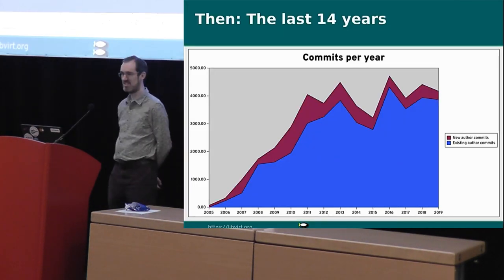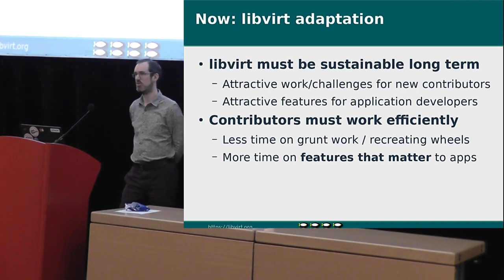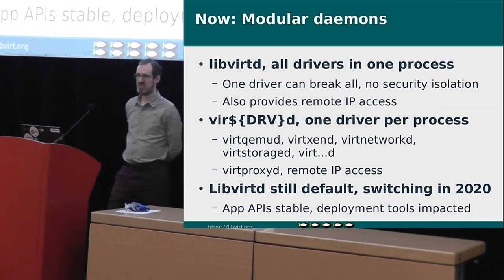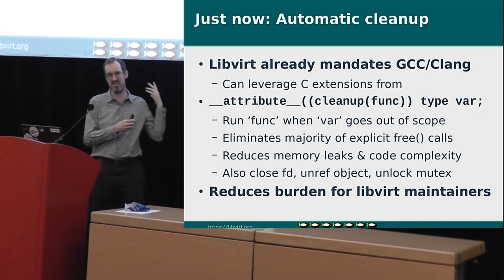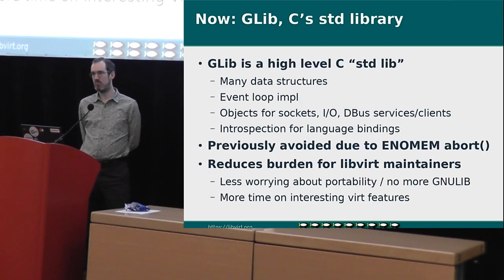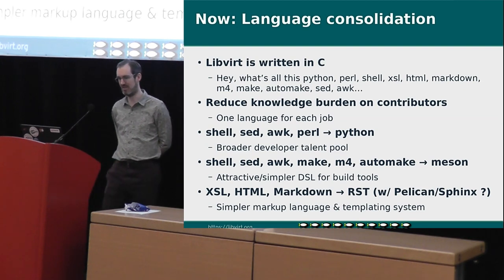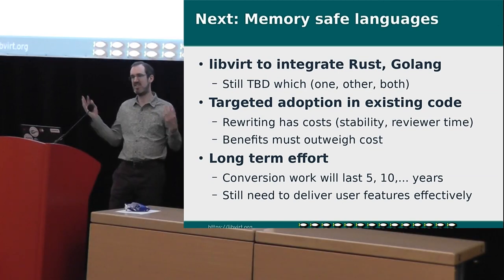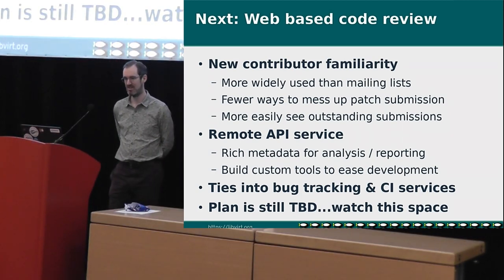[2019] Libvirt: Never too Late to Learn New Tricks by Daniel Berrange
A period of increased disruption has begun in the virtualization
space with new applications such as Kubernetes, KubeVirt and Kata Containers
challenging traditional virtual machine usage paradigms. The libvirt developers have responded with self examination, reconsidering historic decisions, identifying what is required to stay relevant to modern developer & application needs.

The talk will outline the many significant changes and plans to come out of this exercise. Dramatic changes to the build system with the replacement of autotools by a cutting edge, easy to use alternative. The benefits of adoption of the glib2 library to replace current APIs and GNULIB. The potential for using the modern Rust and Golang languages. Modularization of the libvirt daemon and enabling daemon-less embedded use of the KVM driver. A switch from email based development to well known web based tooling.

Daniel Berrange
Red hat
Senior Principal Software Engineer

Daniel is a long term contributor in the open source virtualization space working at Red Hat. A lead architect of the libvirt project since its inception, frequent contributor & subsystem maintainer to QEMU and has involved in many other projects including OpenStack, GTK-VNC, libosinfo, Xen. Daniel has given talks related to libvirt and virtualization management technologies at many previous KVM Forum conferences.